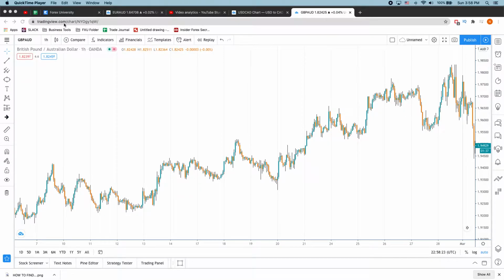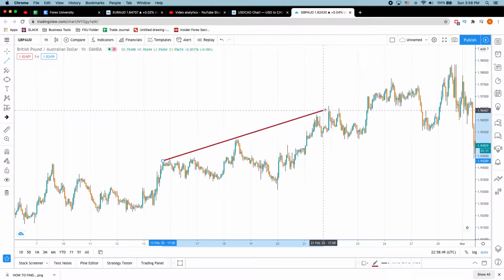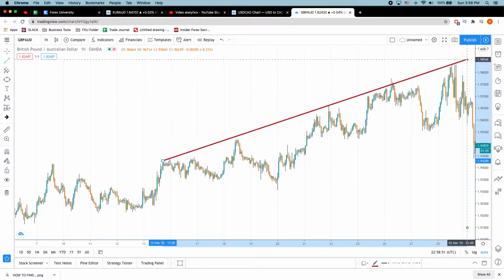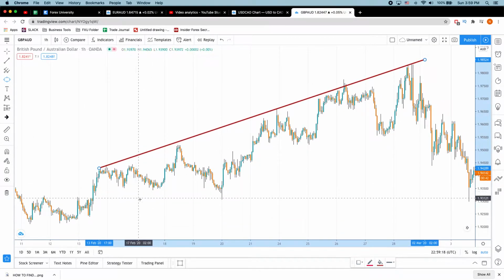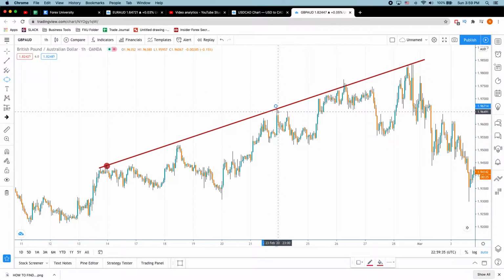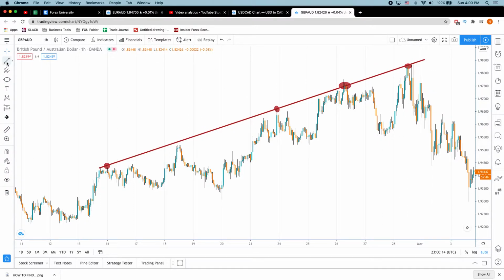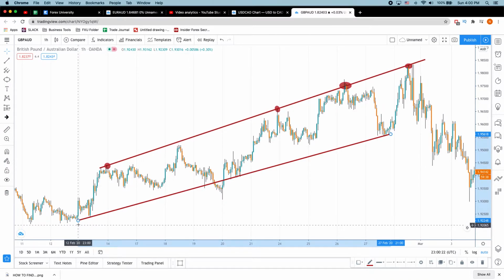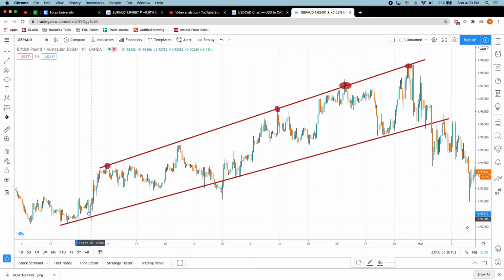How to Draw Trendlines for Forex Traders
Trendlines are a technical way to find support and resistance within a bearish or bullish trend.

Forex Traders need to understand fundamental technical analysis to undertand how to find opportunities within a trend.